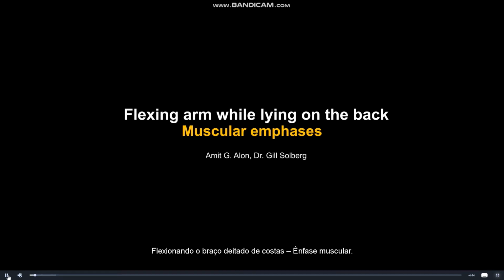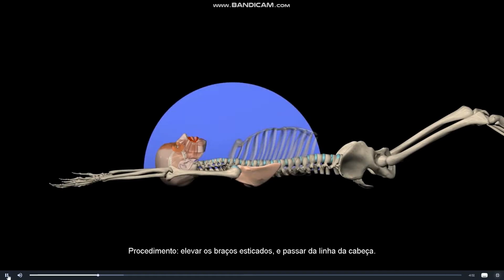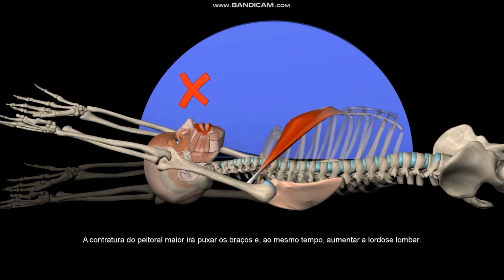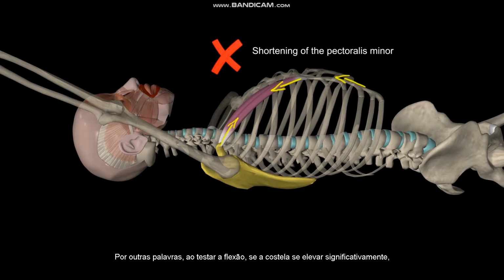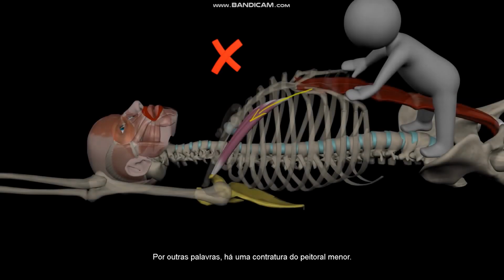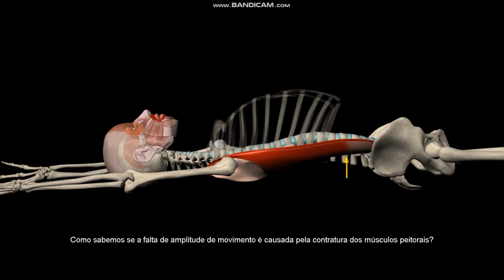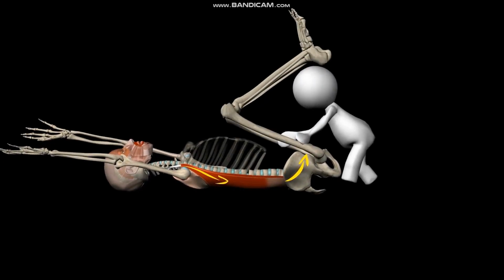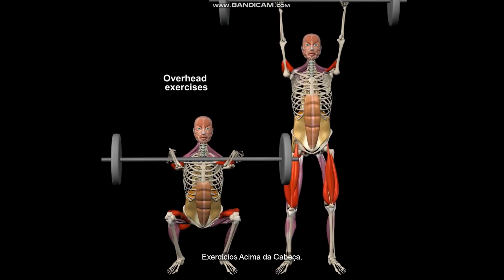Stifness e mobilidade Over Head